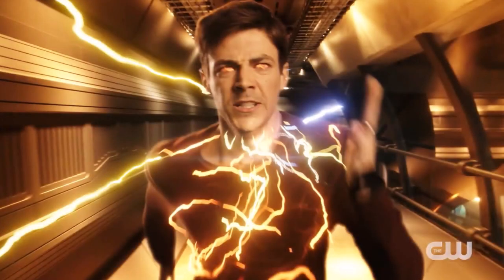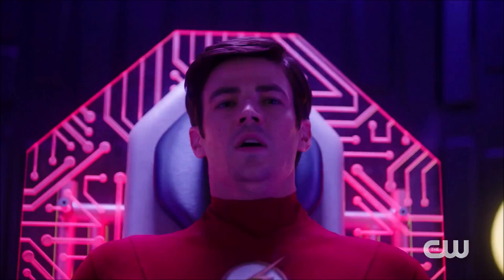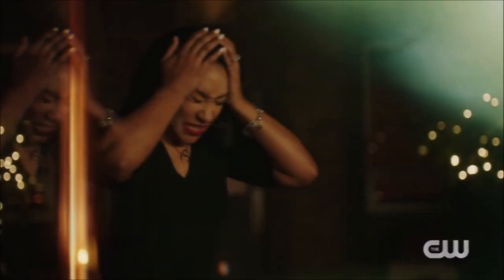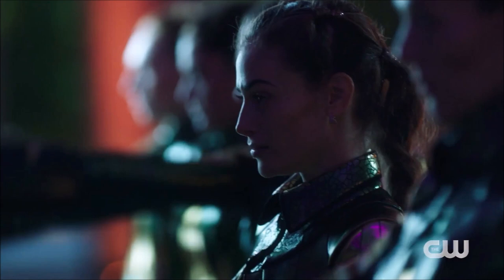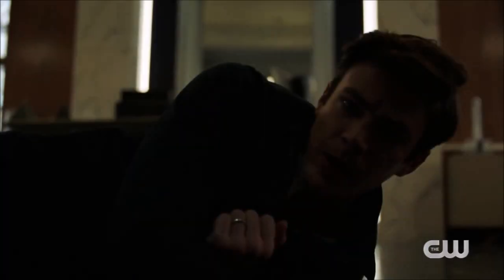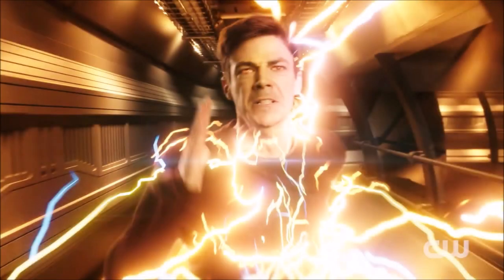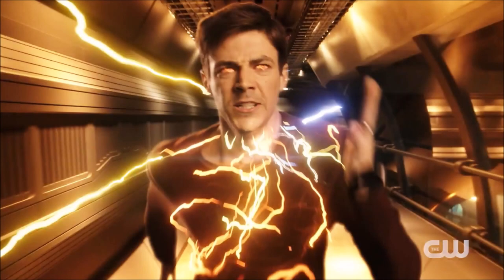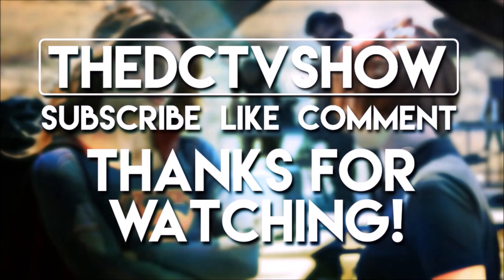The Flash Season 7 Trailer 2 Breakdown - Barry's New Speed Force REVEALED & Reverse Flash Returns!